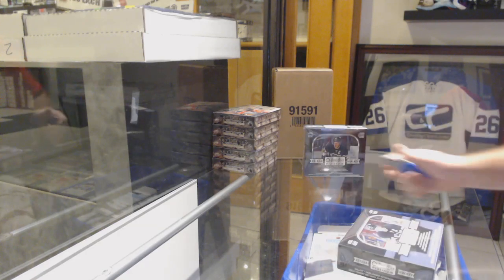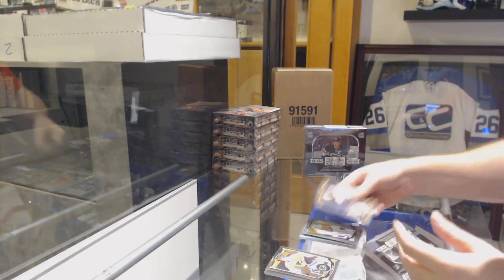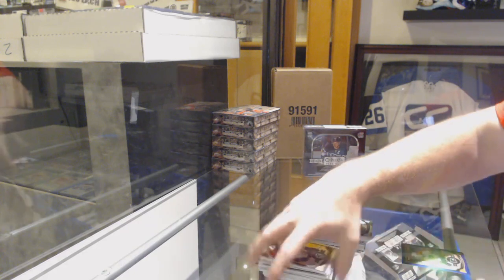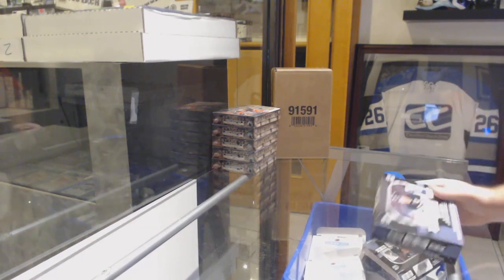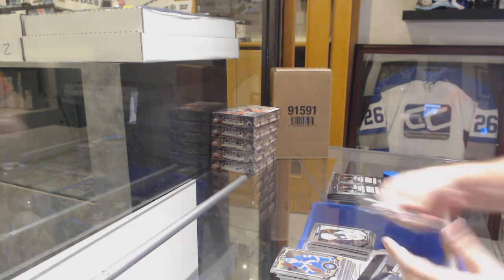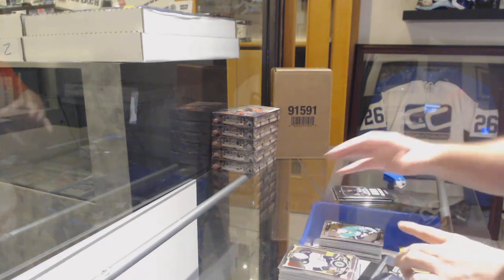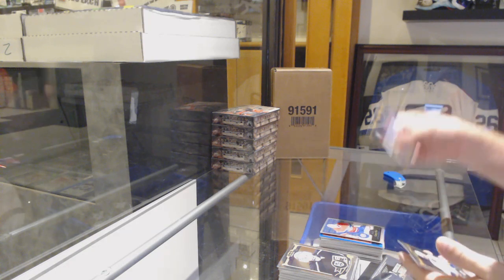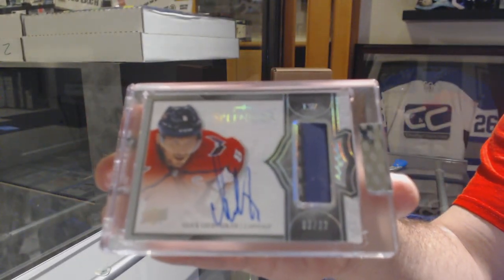Backhandshelf's 5 Box Mix Hockey Break With Platinum, Clear Cut and Splendor